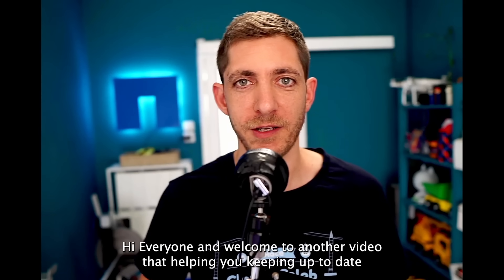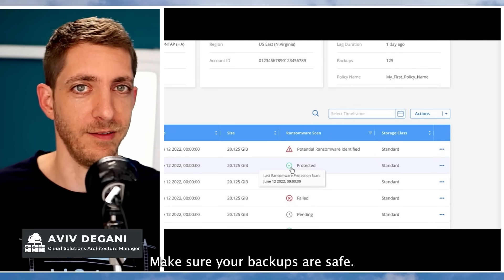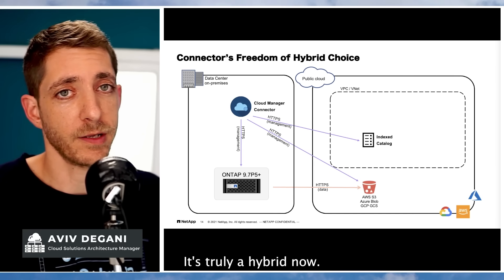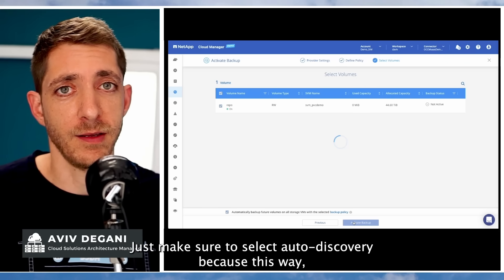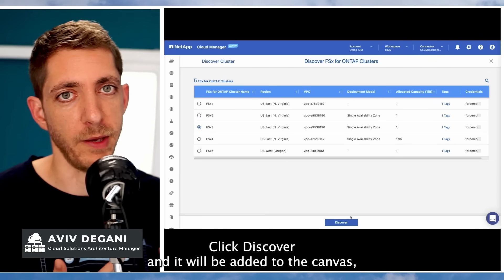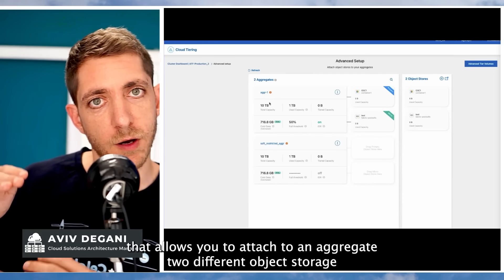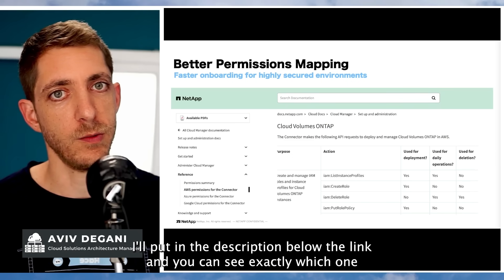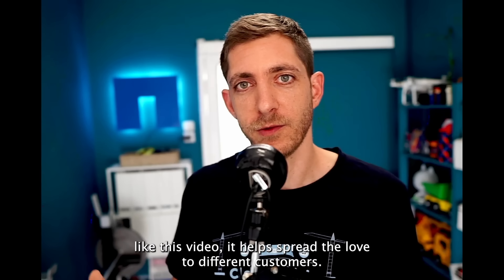Cloud Manager Latest and Greatest - August edition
NetApp Cloud Manager simplifies cloud storage, providing monitoring, administration and orchestration for ONTAP storage on-premises and in the cloud. In this video I'll share what is new with the Cloud Manager platform, Cloud Backup, Cloud Tiering, Data Sense, and FSxN managed by Cloud Manager - On this August release.

Please PMM if you have any questions, Best,

Aviv Degani
Cloud Solutions Architecture Manager
NetApp Innovation Center

00:00-00:20 Intro
00:21-00:42 Cloud Backup release
00:43-01:08 CBS Object Lock
01:09-02:00 CBS Indexed Catalog
02:01-02:25 CBS Connector Flexibility
02:26-03:30 CBS for Managed K8s
03:31-04:02 CVO Security Group
04:03-04:28 FSxN Discovery
04:29-04:55 FSxN System Throughput
04:56-05:13 FSxN Replication
05:14-05:50 Cloud Tiering Object Mirroring
05:51-06:17 AIQ with Ransomeware dashboard
06:18-06:49 Cloud Volumes ONTAP permissions
06:50-07:20 CDS Stabs
07:21-07:35 CDS Scanning Status
07:36-07:49 Outro